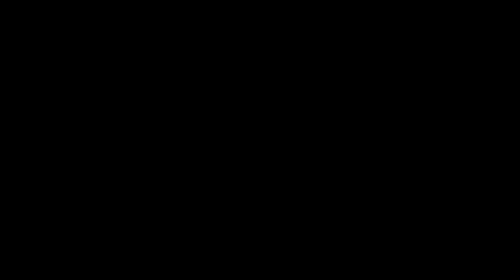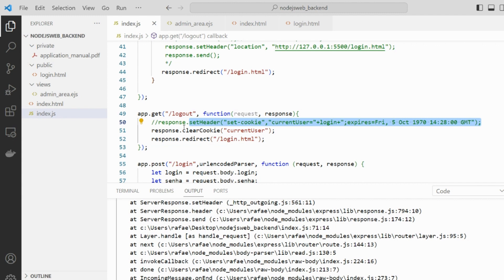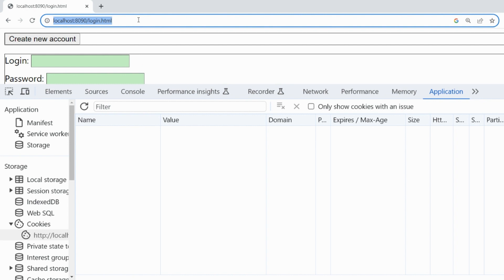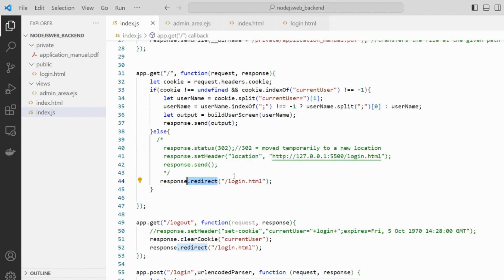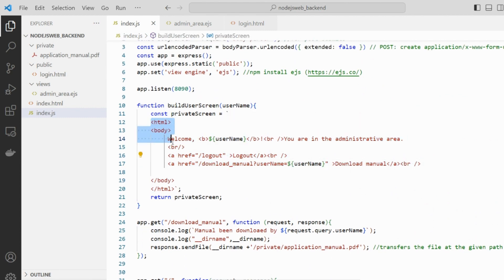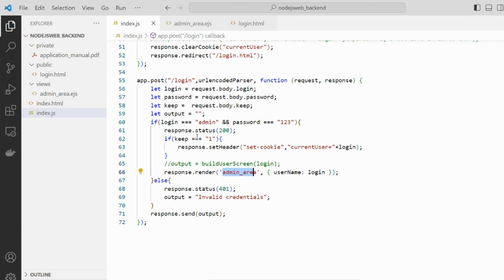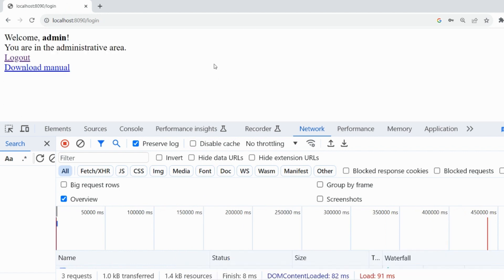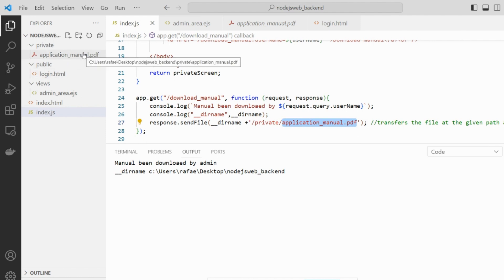Node express: Five hints you may not know! Attention to the last one.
Node express is a very popular web server for node programming language. Then knowing hints of alternatives for performing common tasks in a simpler and safer way can be a very helpful. This video presents some hints and usage example of such functionalities.

00:00 Node.js express - hints for web developers
0:29 response.clearCookie()
3:30 app.use(express.static('public'))
6:01 response.redirect()
9:10 response.render();
14:12 response.sendFile()